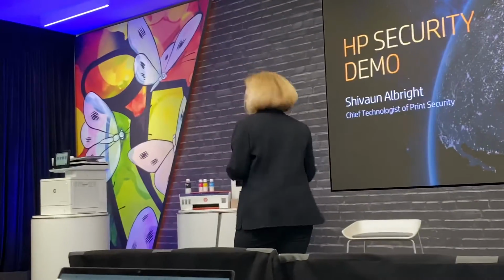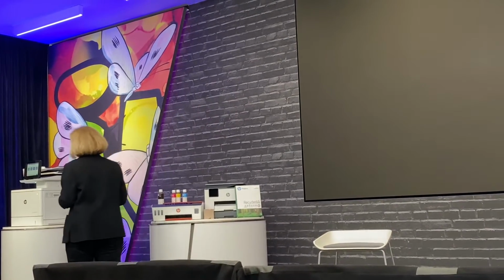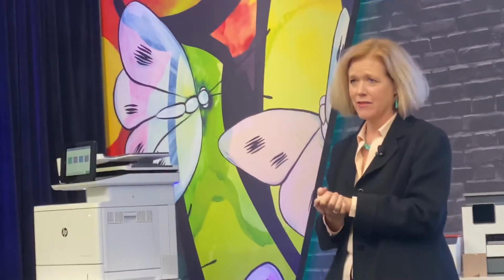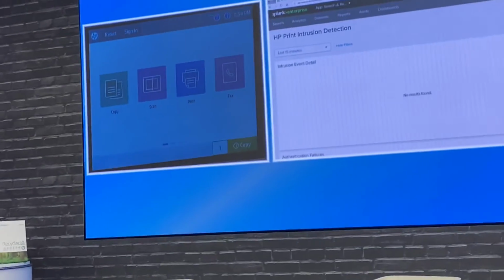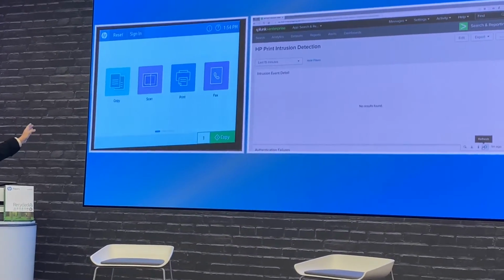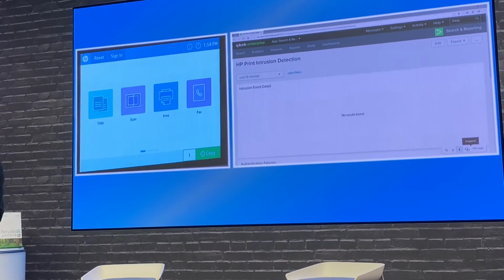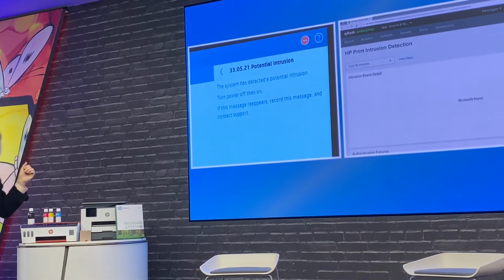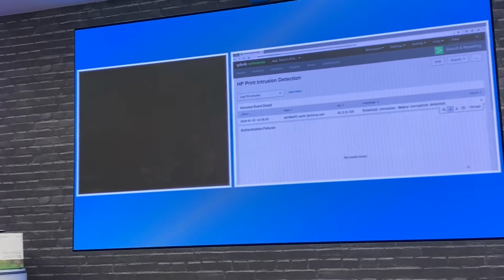HP Intrusion Detection and Self-Healing Printer Demo